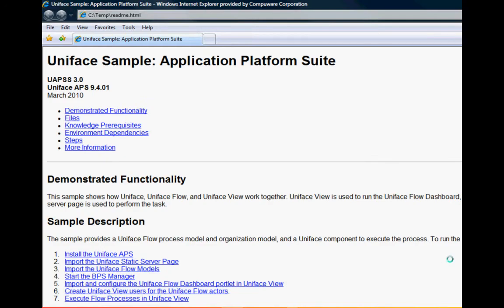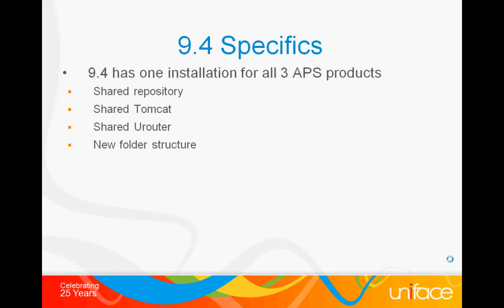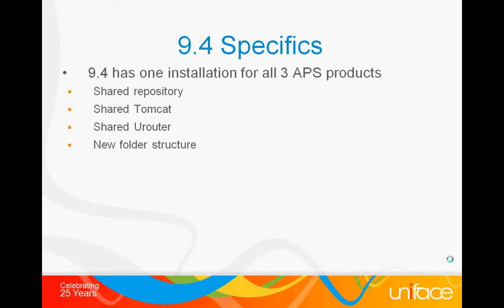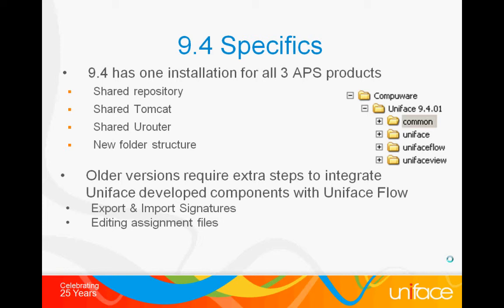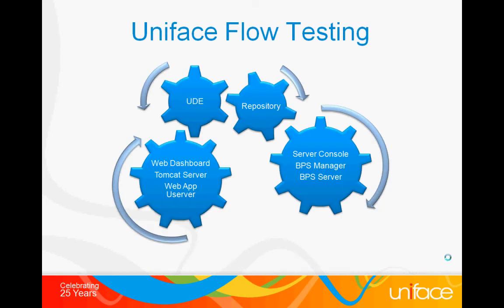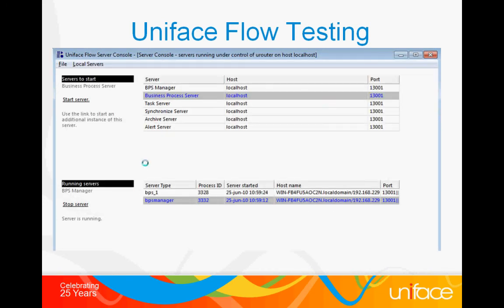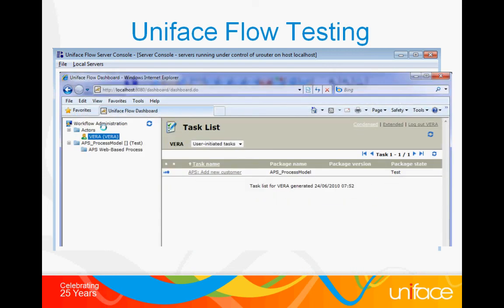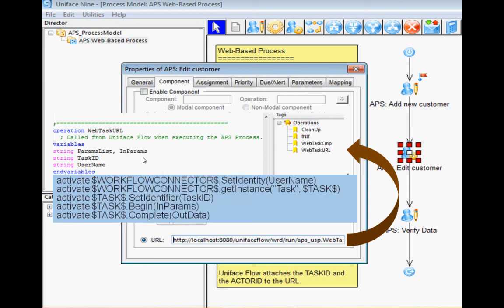Integrating Uniface & Uniface Flow - Part 1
Part 1 of 3 on how Uniface Flow can be used to workflow enable existing Uniface application components.  The Uniface APS sample is used to illustrate this integration.  This part shows a powerpoint of the concepts.